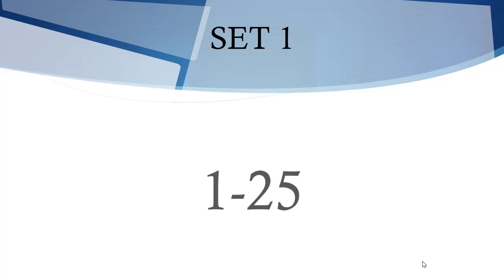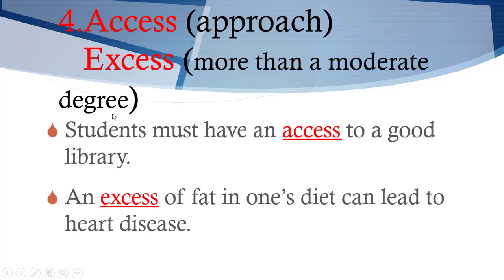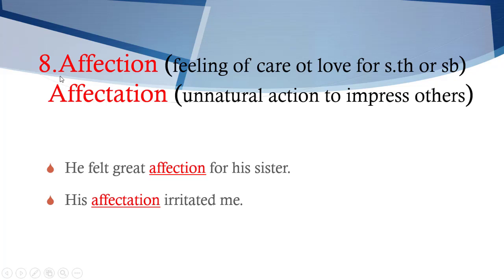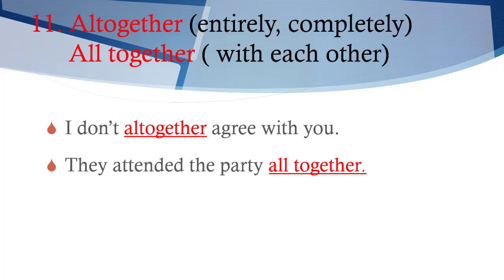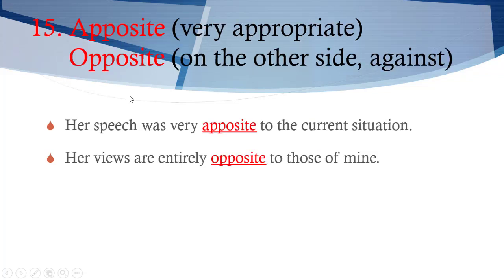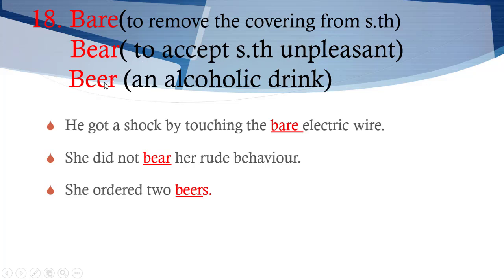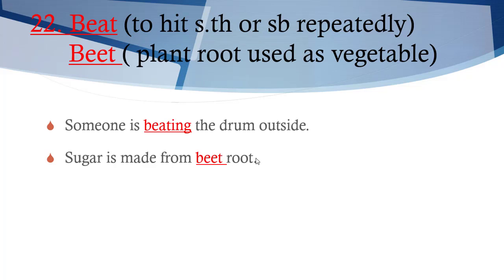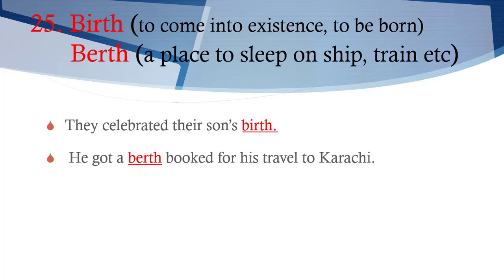First year English Pair of Words by Mrs Farkhanda Nusrat